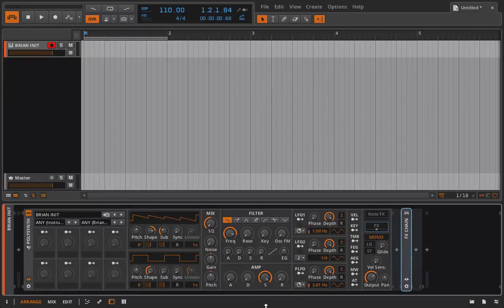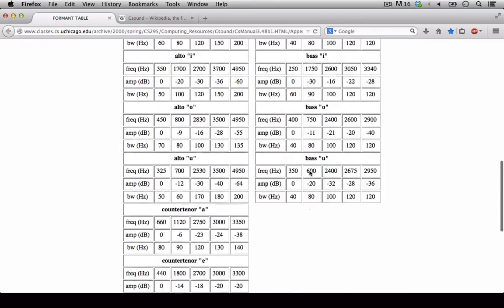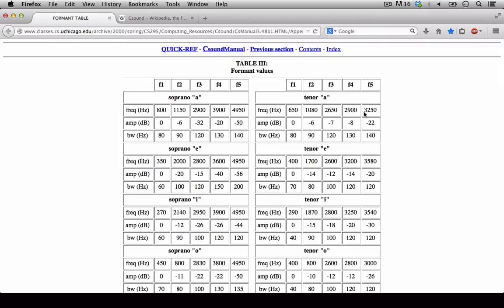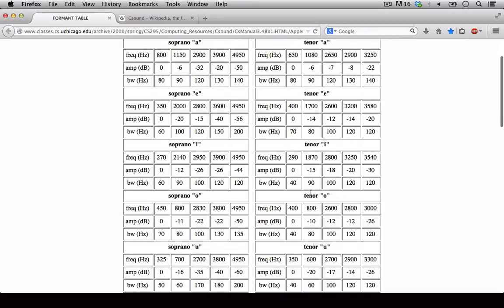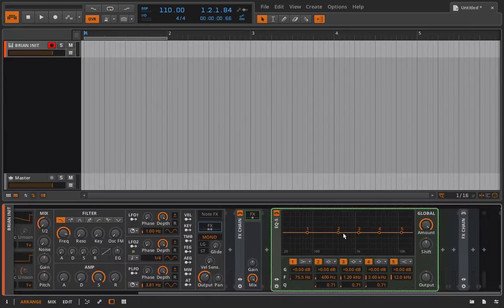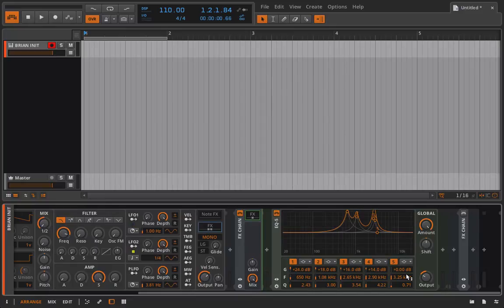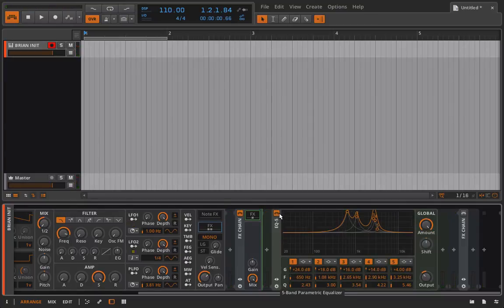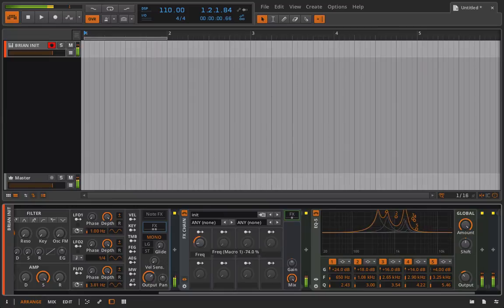Bitwig Studio & Music Production Course - 5.50 - Create Your Own Vowel Filter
In this lesson I walk through a really fun technique; creating your own vowel filters. All you need is a formant table (linked below) and to see me do this once. Check out the results in this video.